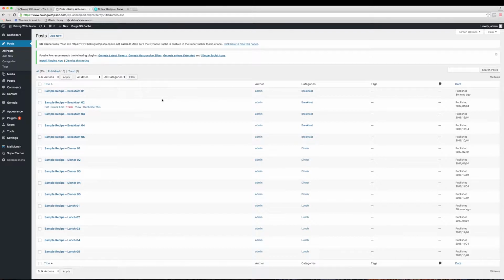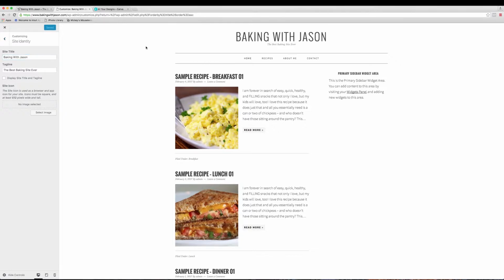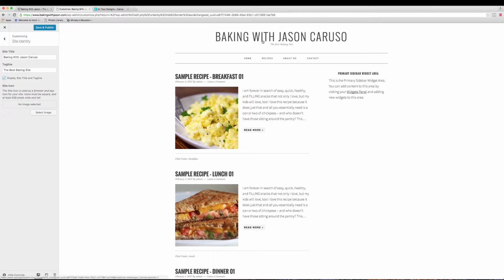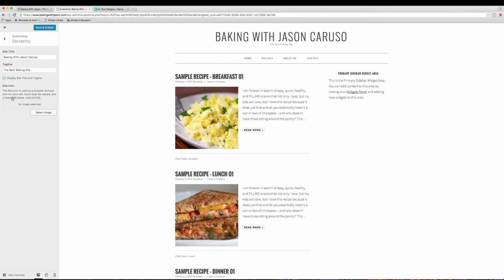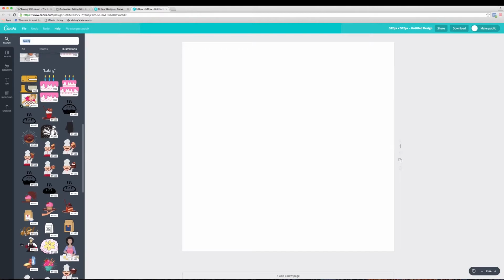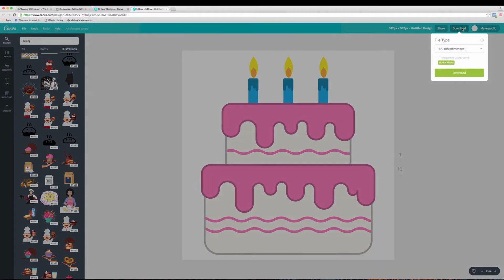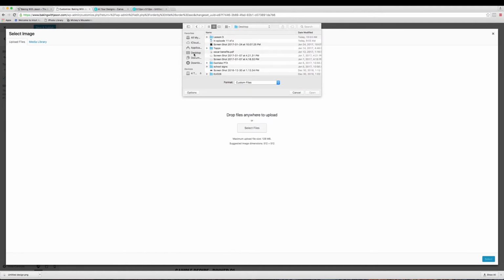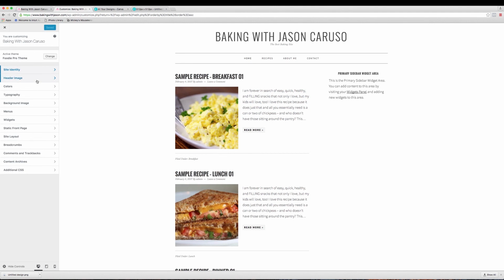Lesson 3 Video 04 Site Identity